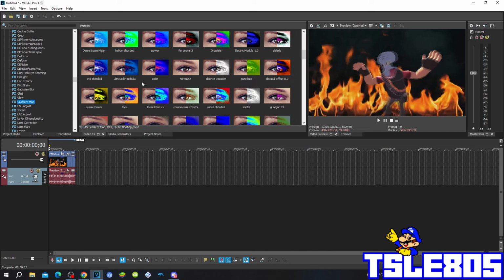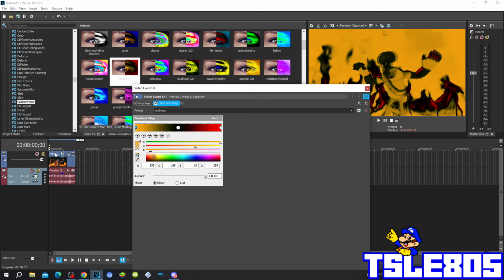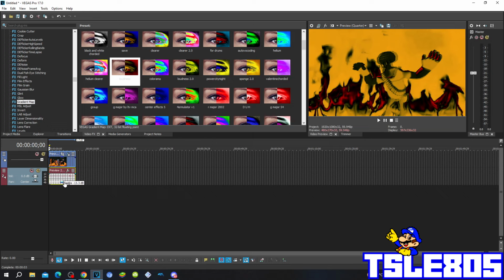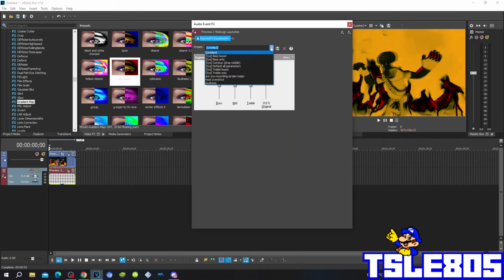Loudness Effect Tutorial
In this tutorial,I will show you how to make Loudness Effect on VEGAS Pro!